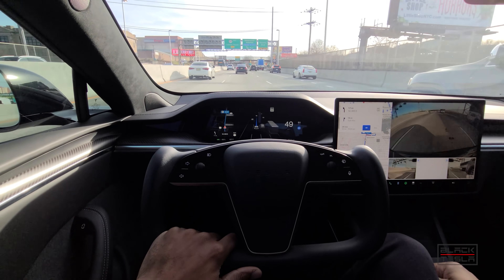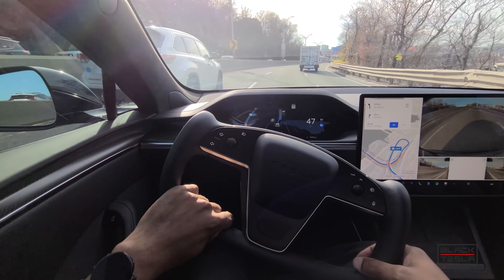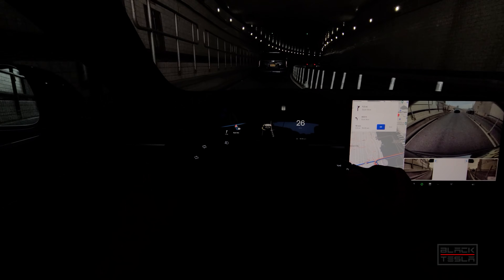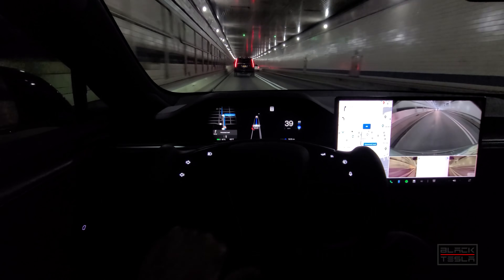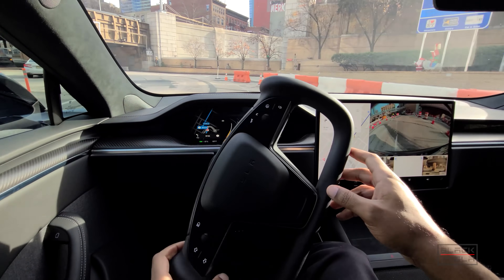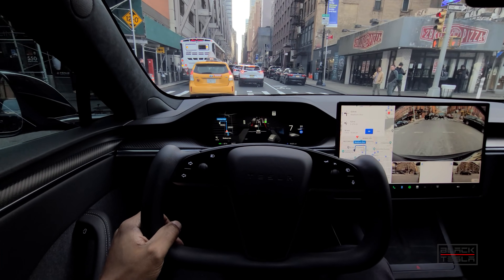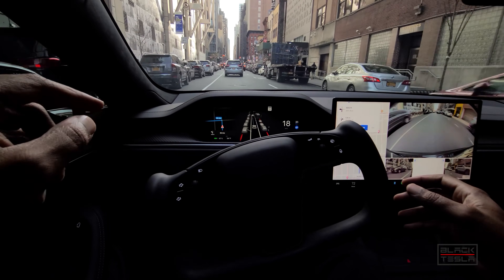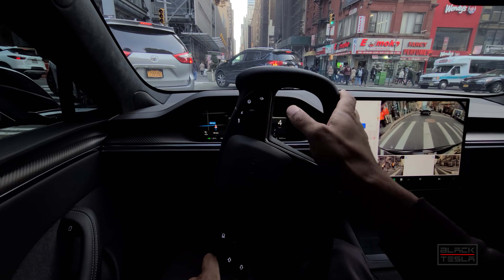Tesla Full Self-Driving Beta VS New York City (2nd Trip)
Another Tesla vs NYC test with FSD Beta (10.6.1) how much better has FSD Beta gotten in just 2 iterations with our Model S Plaid?

Intro - 0:00
Car & FSD Settings - 0:38
Toll booth - 1:52
Entering the Lincoln Tunnel - 2:09
Exiting the Lincoln Tunnel - 4:33
Previously Failed Right Turn - 4:57
NYC Traffic heats up - 5:53
Avoiding double parked cars - 6:55
Failed Left Turn - 7:12
Final Thoughts - 8:34

// CAR CONFIG //
Car: Model S
Trim: Plaid
Hardware: 3.0
MCU: 3.0
Full Self-Driving: Enabled
FSD Beta: 10.6.1